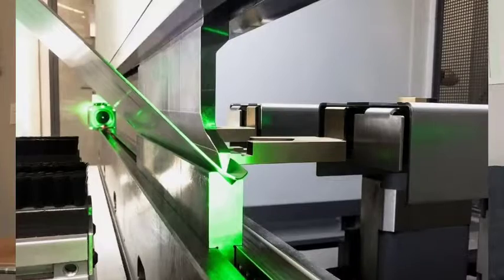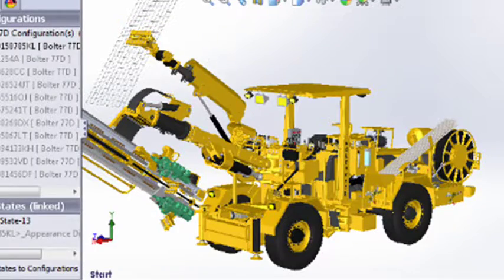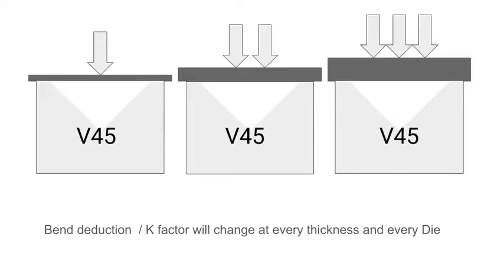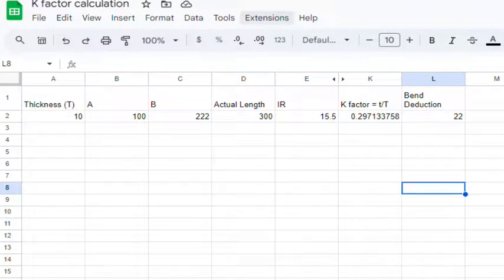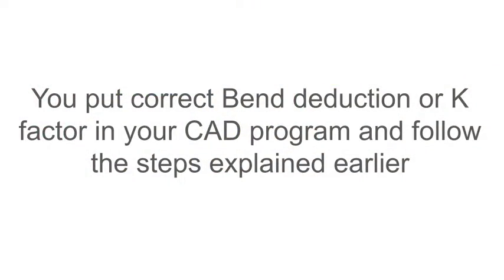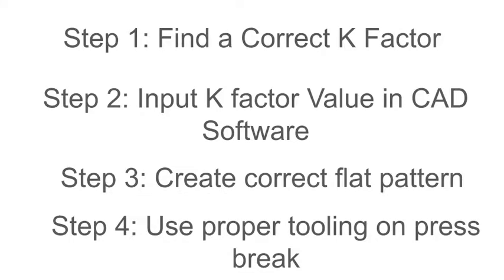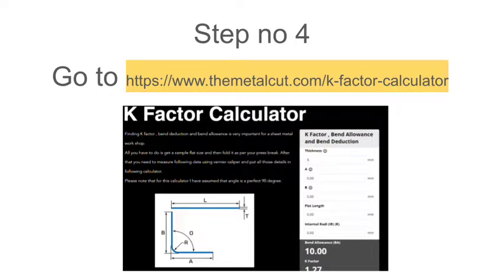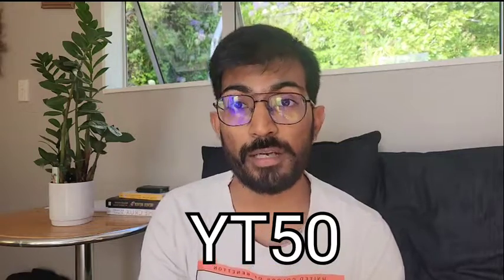Ultimate guide to folding metal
Getting a perfect fold in a press brake requires attention to several factors, and the ideal approach will depend on the specific material, thickness, bend angle, and your press brake setup. However, here are some general tips to help you achieve the best results:

Before you bend:

Tooling: Choose the right punch and die for the desired bend angle and material thickness. Using the wrong tooling can lead to inaccurate bends, marks, or even damage.
Machine Setup: Calibrate your press brake regularly to ensure accurate tonnage and bend angle control. Check for any wear on tooling or machine components that could affect bend quality.
Bend Line: Mark the bend line clearly on the material using a scribe or marker. This ensures accurate positioning and consistency.
Bend Allowance: Account for bend allowance based on the material thickness and bend angle. You can find bend allowance charts online or in metalworking references.
During the bend:

Positioning: Place the material accurately between the punch and die, aligning it with the bend line and any back gauge stops. Use hold-down clamps if necessary to prevent material movement.
Bending: Apply the bend gradually and smoothly. Avoid sudden stops or starts, which can cause distortion. Hold the bend pressure for the recommended time based on material and thickness.
Springback: Springback is the tendency of the material to partially return after the bend is formed. Account for springback by overbending slightly or using specialized tooling.
Additional tips:

Practice: Start with scrap material to experiment and fine-tune your technique before bending your final piece.
Lubrication: Use a lubricant recommended for the material to reduce friction and wear on the tooling.
Safety: Always follow safety precautions when operating a press brake, including wearing appropriate PPE and following lockout/tagout procedures.